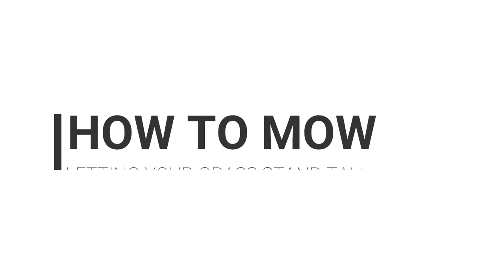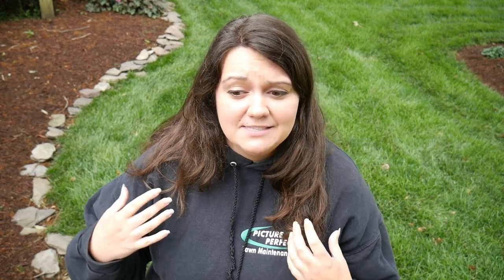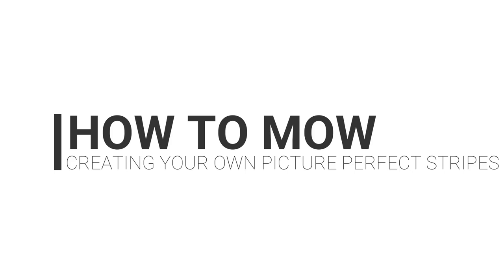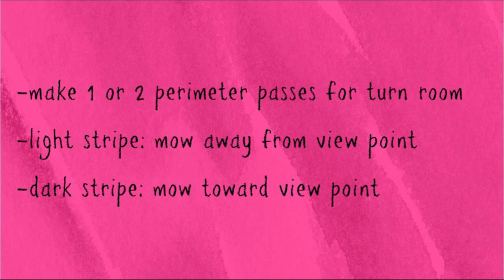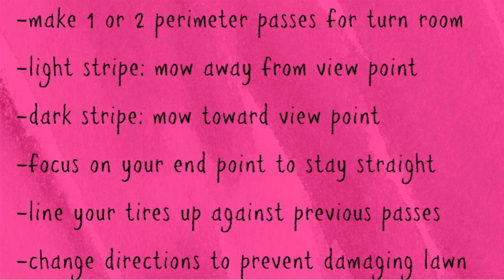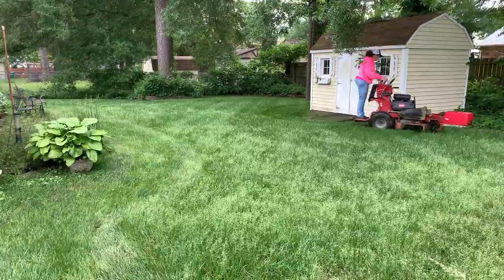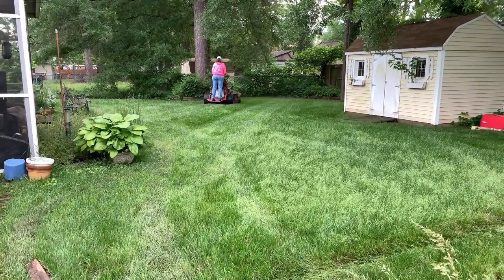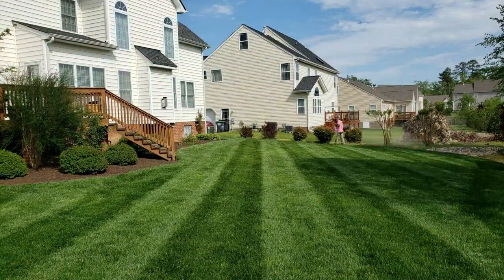How To MOW Your Lawn? | Mowing Patterns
It's invaluable for a homeowner to know how to mow your lawn correctly and what mowing patterns to achieve that beautiful manicure look. How to mow your lawn isn't as cut and dry as it sounds. It involves knowing when to sharpen your mower blades, how high to mow tall fescue, how to mow your lawn with stripes, how to stripe your lawn, how to mow your lawn with checkerboard pattern, how often to mow your lawn, and many more details. Dull mower blades, for example, result in the Bart Simpson hair effect as a result of tearing instead of cutting. PPLM breaks down different lawn mowing patterns techniques and more as well as lawn striping patterns, mowing diagonal to the road and mowing diagonal stripes, and how to mow your lawn like a pro.

▶︎Andersen Rapid Jack

▶︎CargoBuckle Tie Downs

▶︎Strom Battery Powered Backpack

▶︎MAG-9000 Lawnmower Blade Sharpener

▶︎ Mavic Mini Combo - Drone FlyCam Quadcopter UAV with 2.7K Camera 3-Axis Gimbal